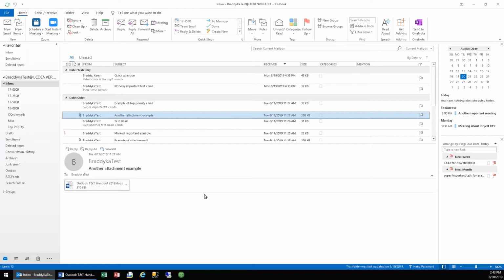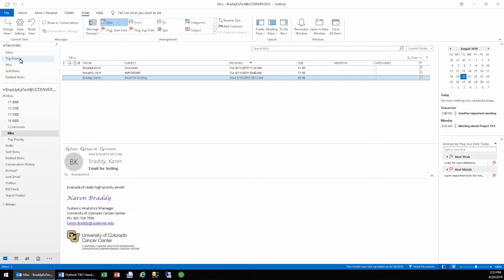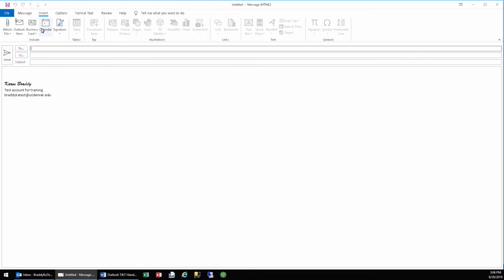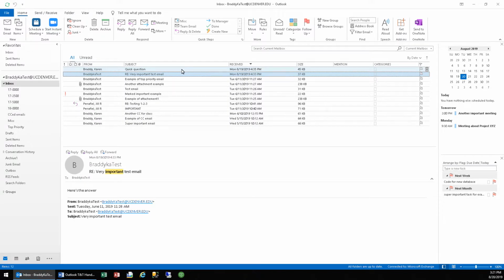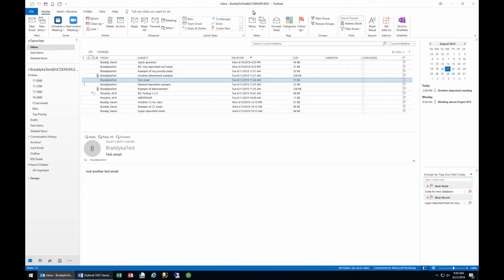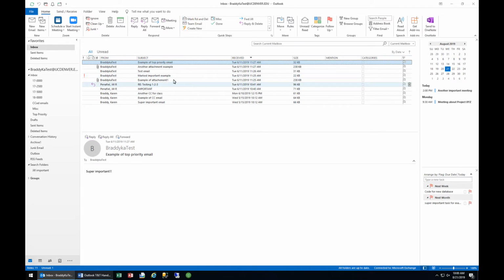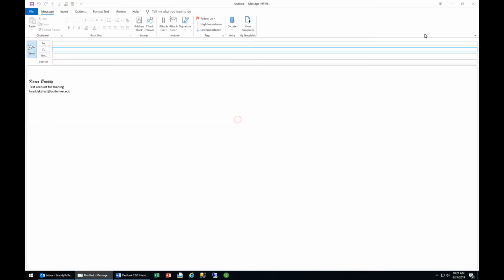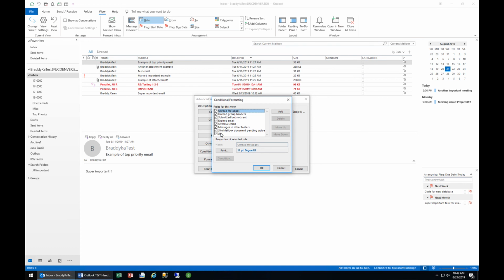CU Cancer Center: Outlook Tips and Tricks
Speaker: Karen Braddy